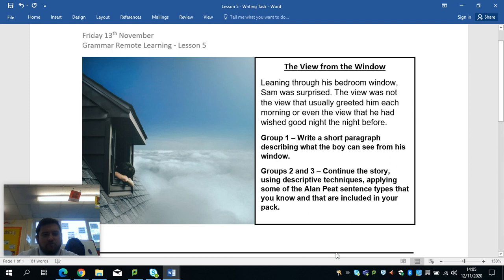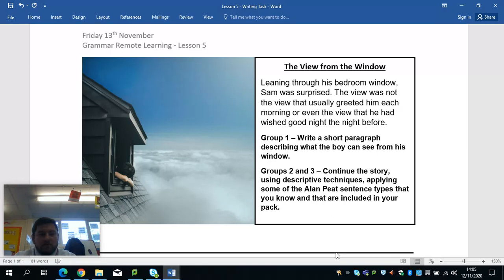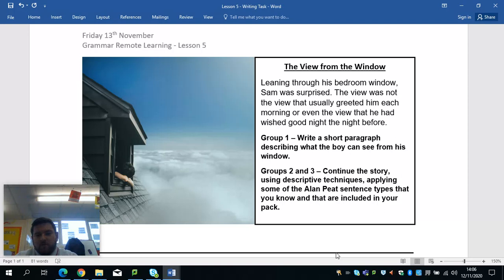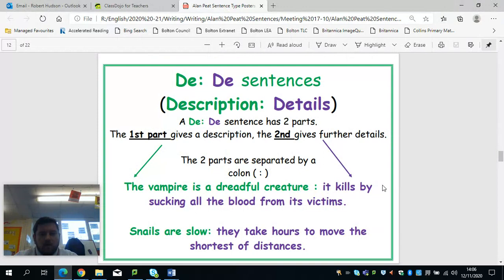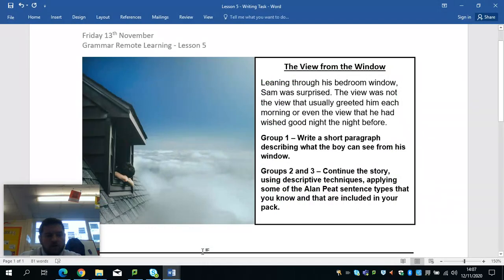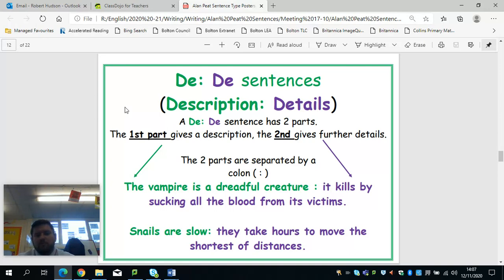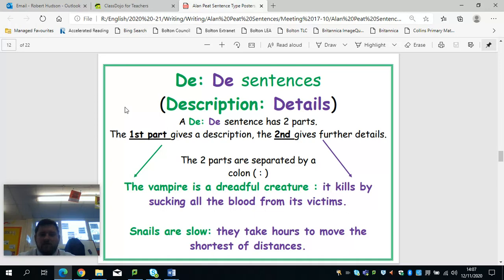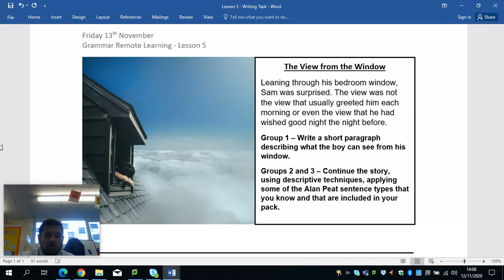6RH Grammar Lesson 5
Using a colon and semi-colon in writing.